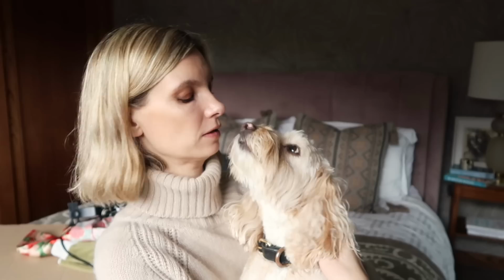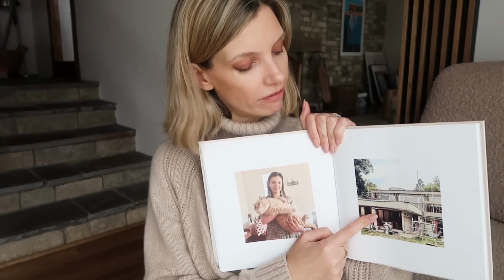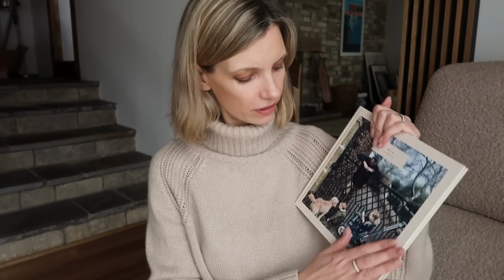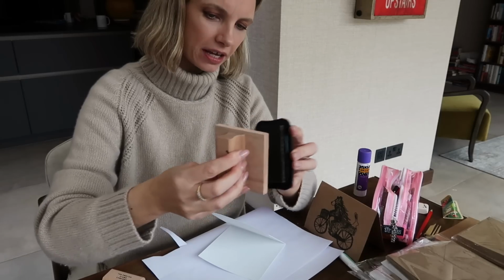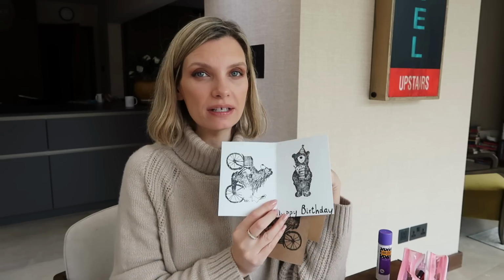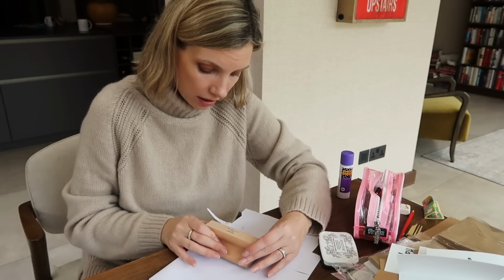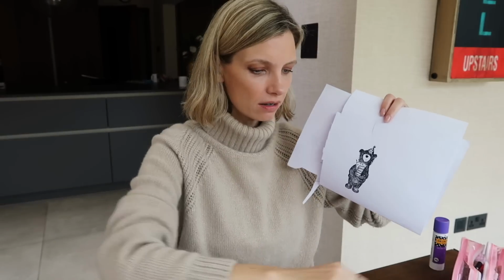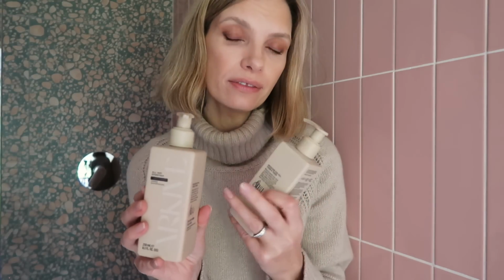JANUARY FAVOURITES | RUTH CRILLY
My January faves and it's an eclectic little mix, isn't it? Info below but read the blog post above for a nicer experience and to improve your concentration levels. : )

I have a code for £10 off with Papier - this is just the MentionMe code you get as a customer when you check out.

I bought all of my stamps (apart from the bespoke cat one) from English Stamp Company

Inkey List Ceramide Cream*

Arkive Everyday Haircare*

Sam McKnight Cool Girl Haircare*

My jumper*